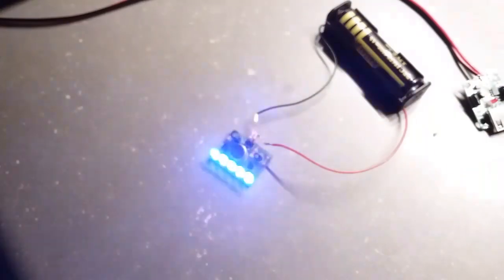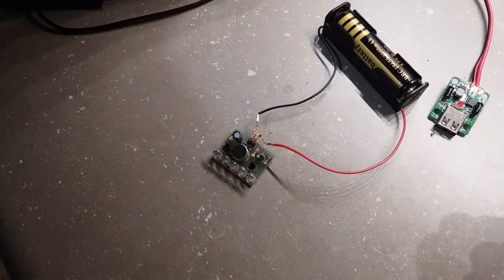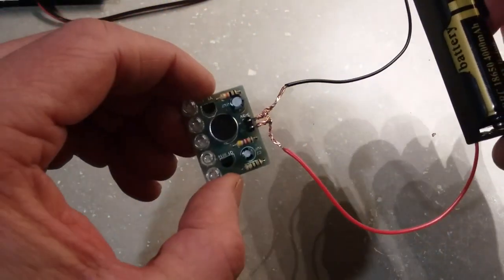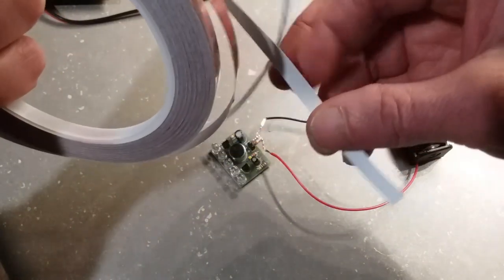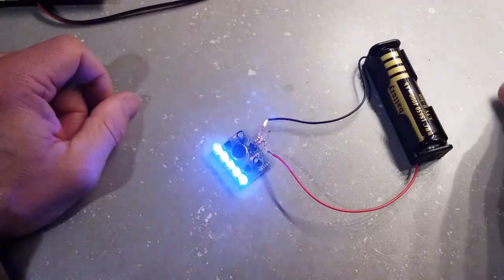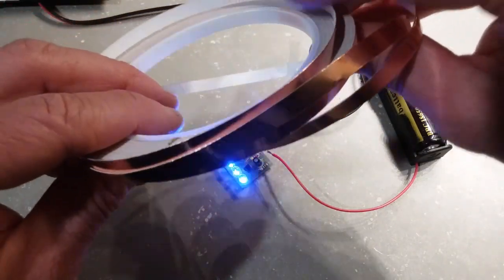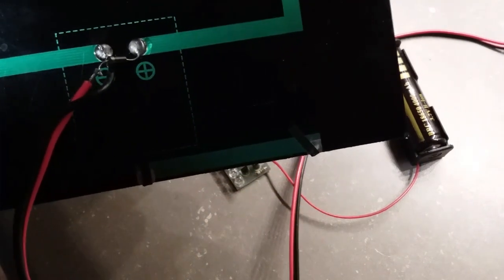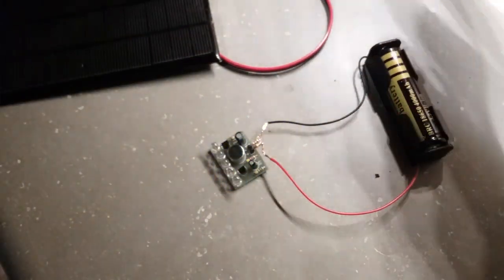Conductive copper adhesive tape emergency electronics circuit repair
For quick & easy electronic components wire connections with no soldering iron, like OffGrid emergency electronics repair, use conductive copper Conductive foil tape. One side is bare copper metal (peel off plastic film); the other side has adhesive on copper (sticky side)—peel away paper layer to expose adhesive sticky side. I'm finding bare copper side is most conductive, so this tape is no replacement for electrical wiring, but it's great for securing wires to leads on circuit boards and SolarPanels